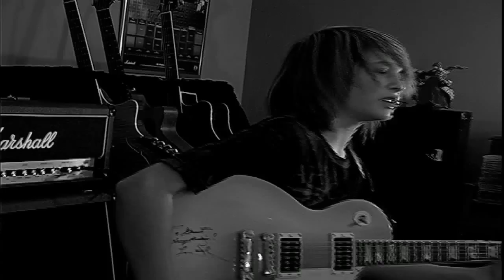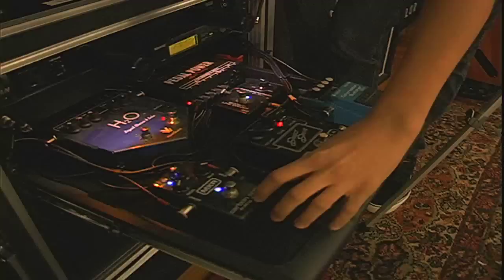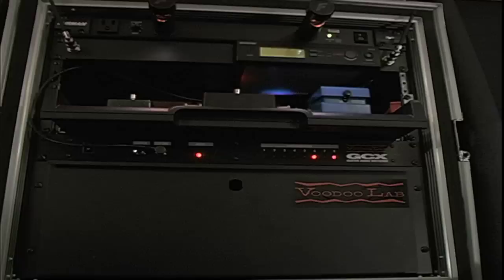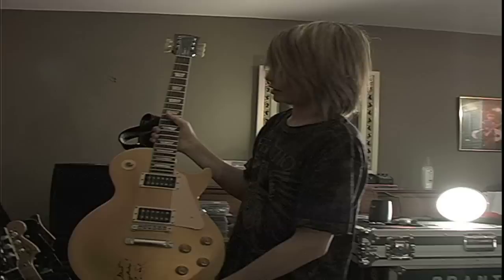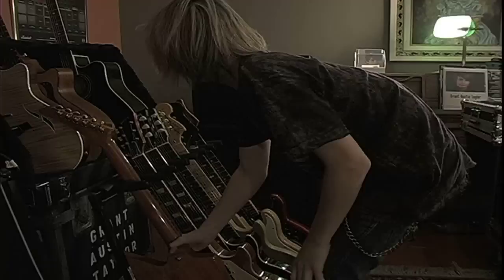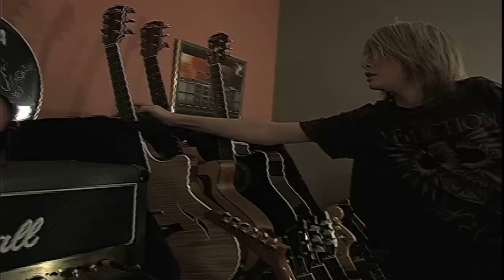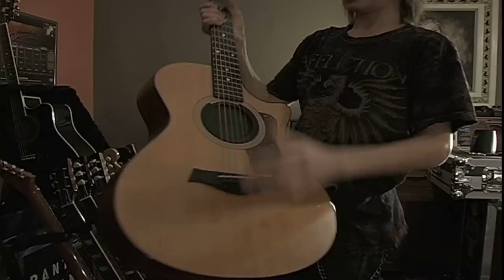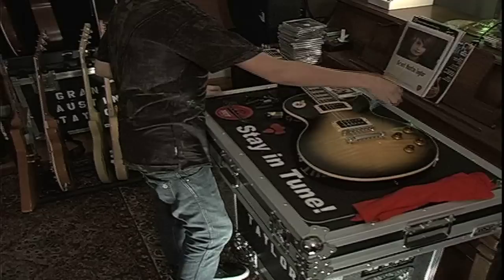Grant Austin Taylor Gear Tour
Grant Austin Taylor takes us on a tour of his live rig.